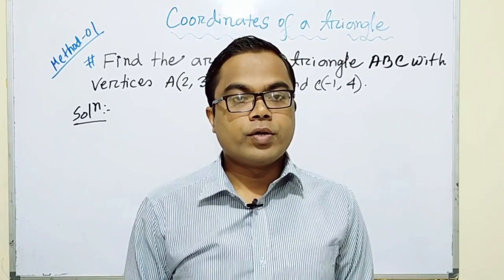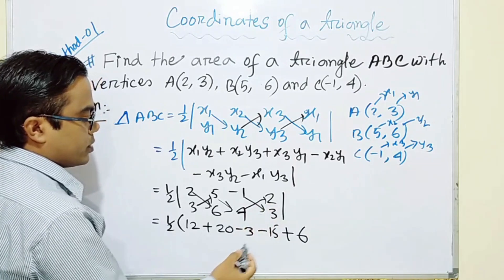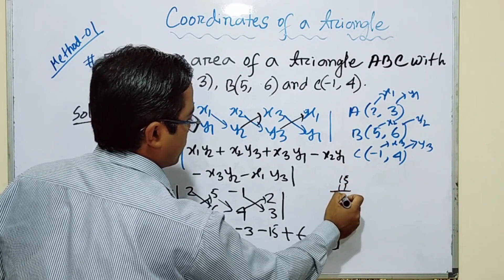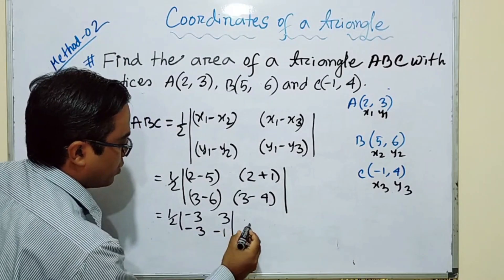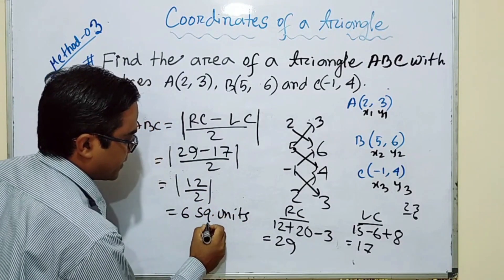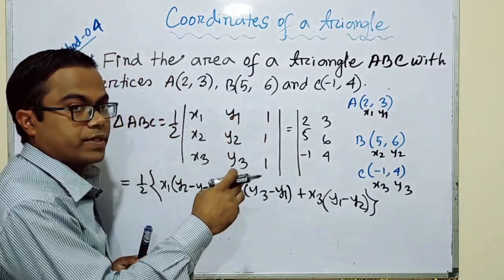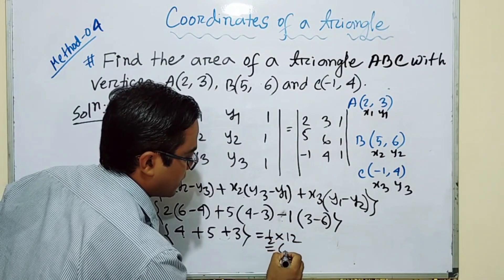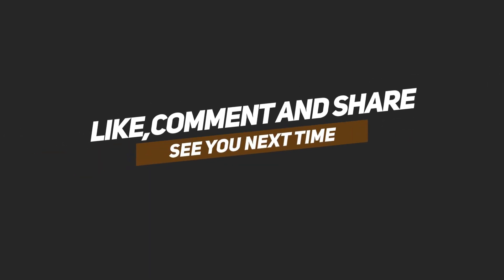Area of a triangle when vertices are given(co-ordinate geometry)@MurshedMuslimaTutoring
At the end of the lesson, the students will be able to find out the area of a triangle easily by using awesome tricks.